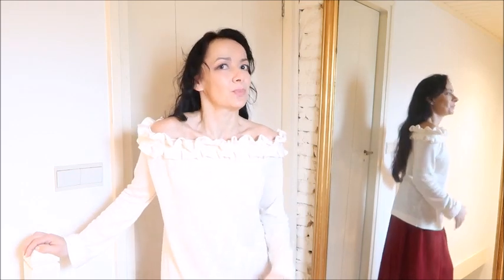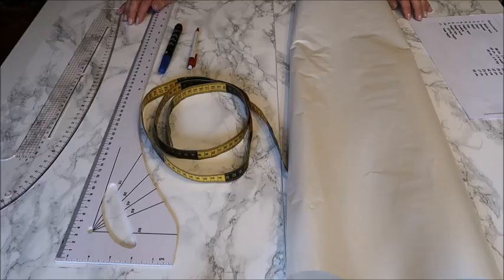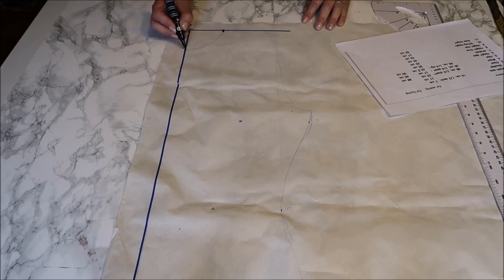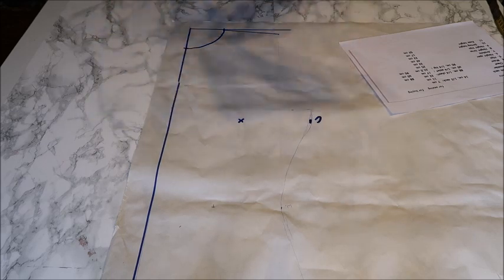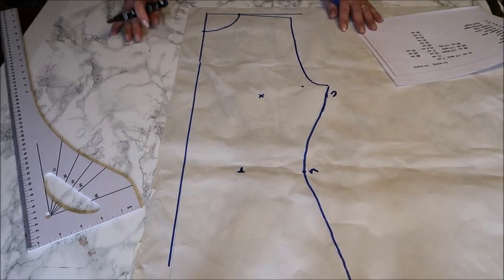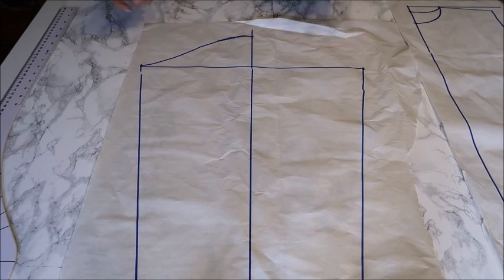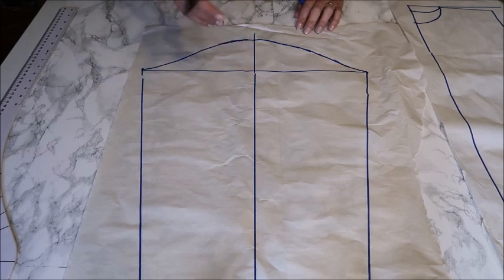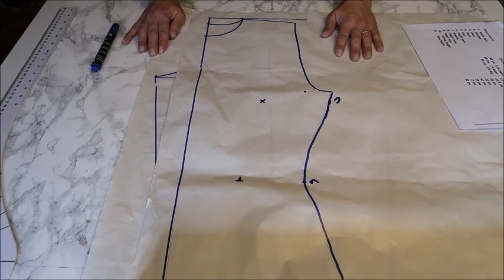Make what you see in the shops ! Basic pattern top ! Also for beginners !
In this video I will show you how you can make a basic pattern for sewing a top.It is very easy to have on hand because with this pattern you can make any top you like !!
What you will need:
Rulers, measuring tape
Paper, pen,  marker, scissors.

👩❤️Hello everyone ! I am a selfmade fashion-designer and a certified fashion-stylist !
This cannel will have different topics:
~Make what you see in the shops (pattern making and sewing tutorial)
~Making swimsuits
~Hauls
~Hairstyles.
Laura 😘

Somehow don’t know why facebook had dumped me and I can’t get back in. My page can no longer be found.(Facebook Creative Cheers of Fashion page )